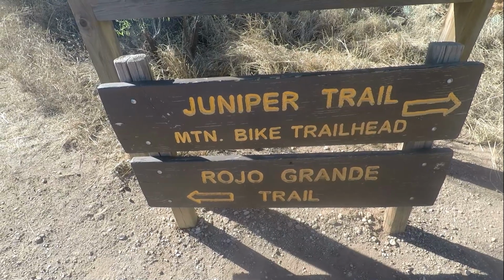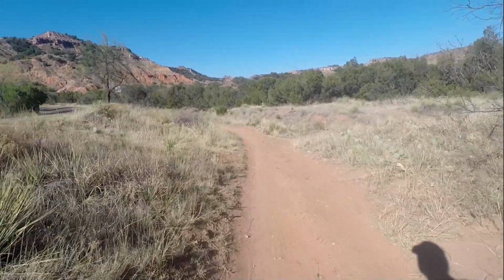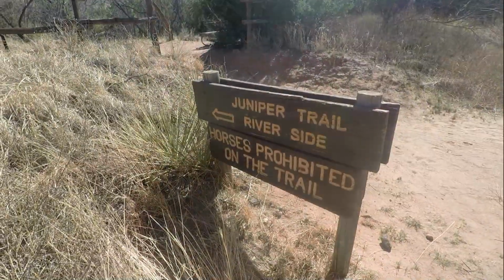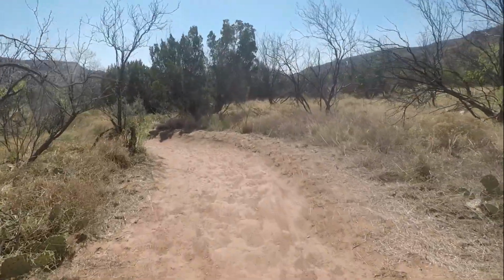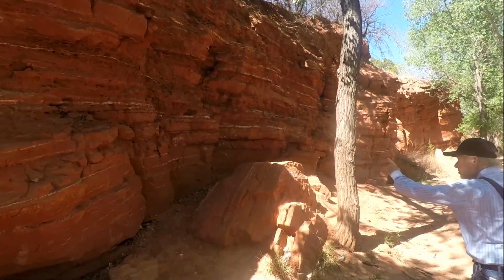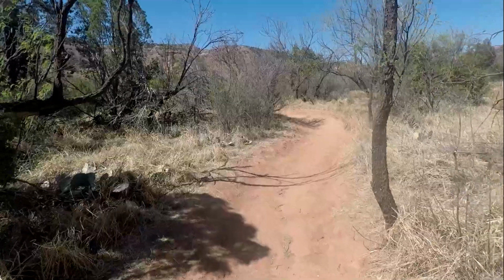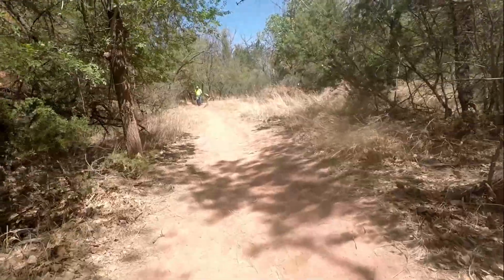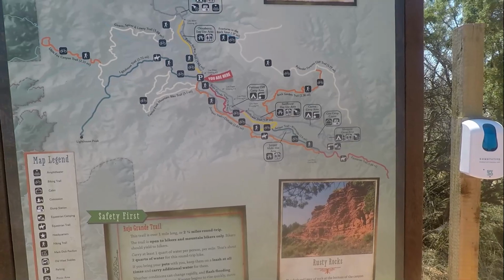Juniper Trails in Palo Duro Canyon State Park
We hiked the Juniper Cliffside, Juniper Riverside, Sunflower and Rojo Grande trails as a loop. There was not lots to see in most of it, but there were a few nice places that made the hike worthy.